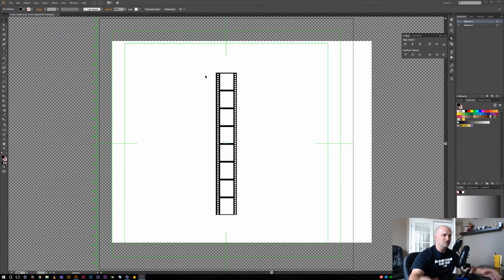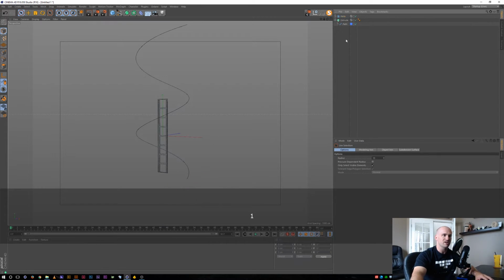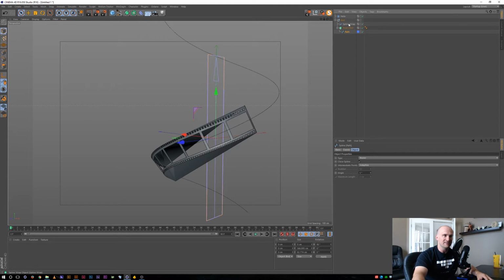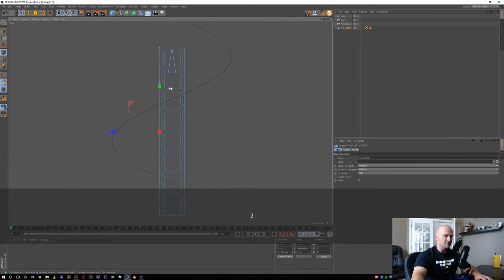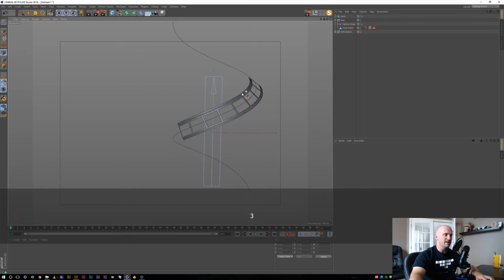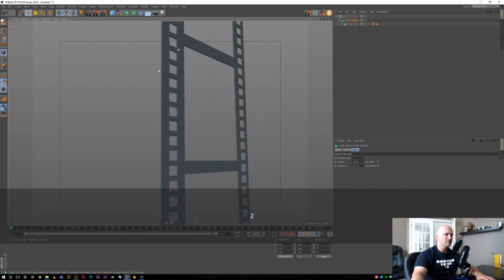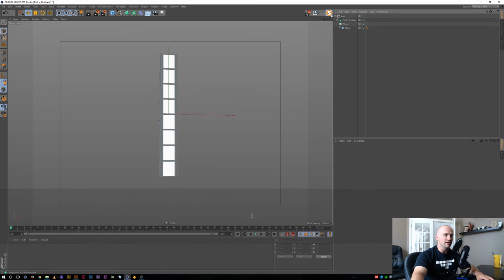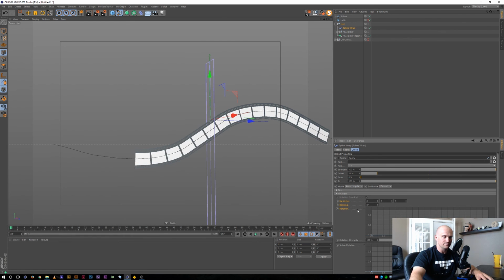[Tutorial] C4D Film Strip + Model & Download